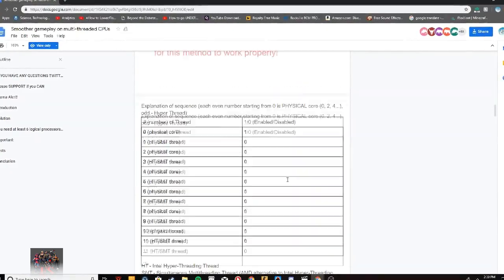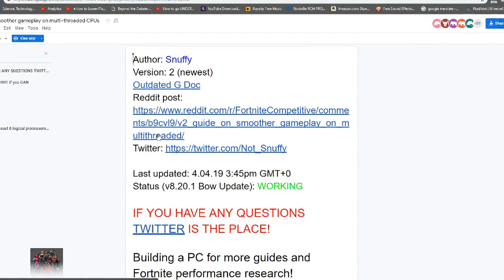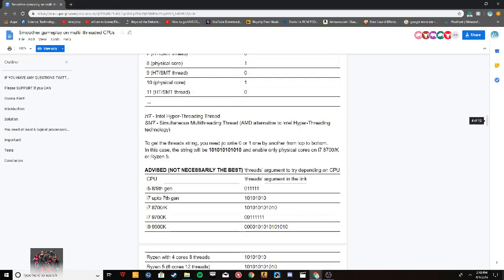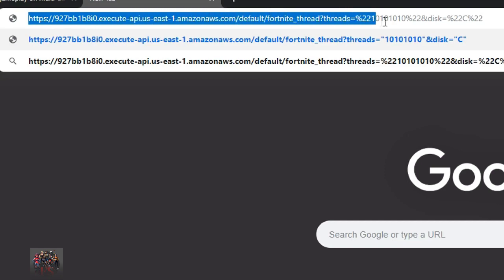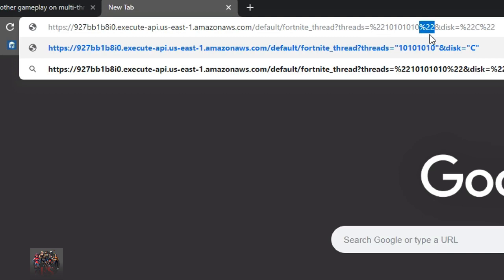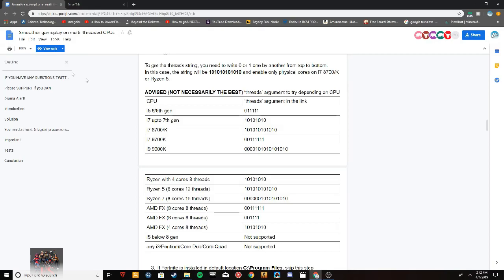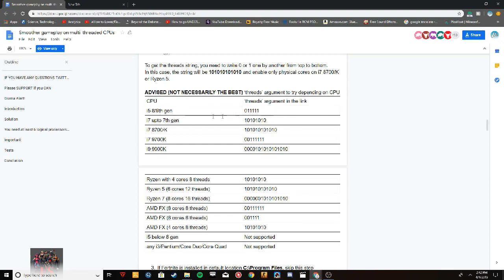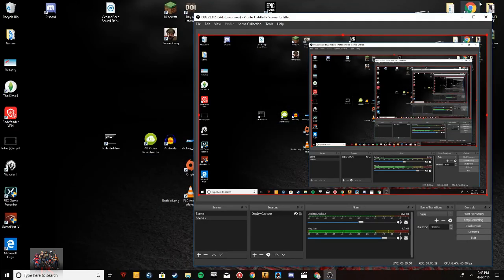Fortnite how To Get A Crazy Fps Boost Using This New Method! Fortnite Battle Royale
How To Get A CRAZY FPS BOOST Using This NEW Method!
In this video, we show you how to boost your fps by an insane amount! Enjoy!

Credit:
Levimikey